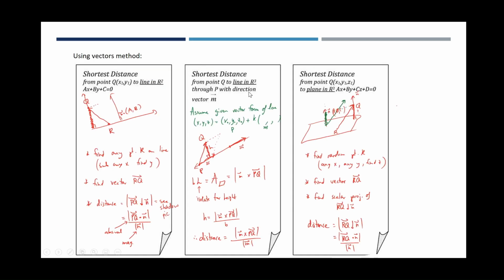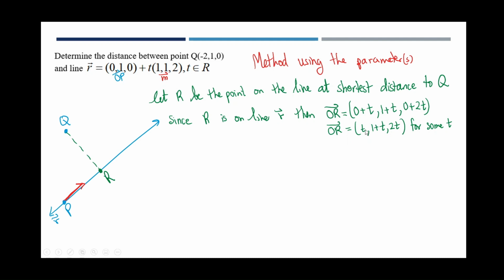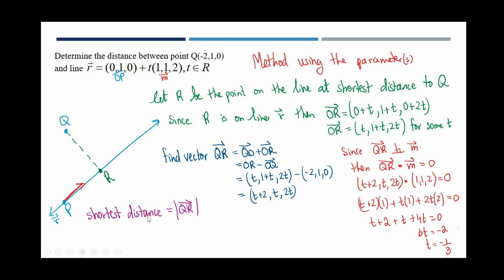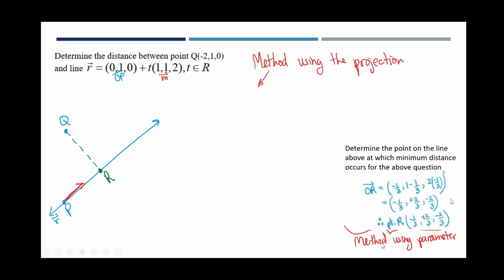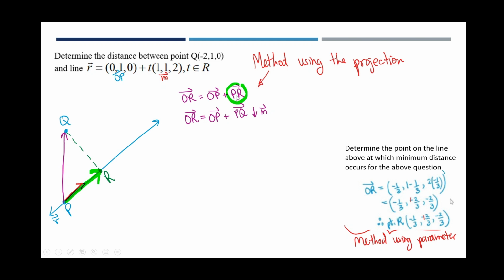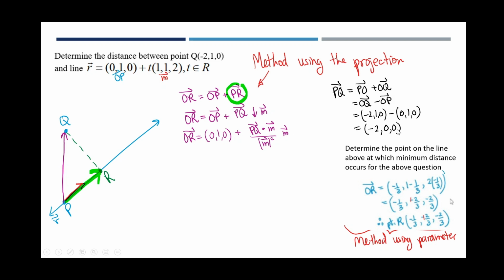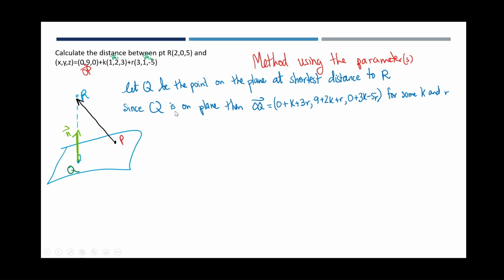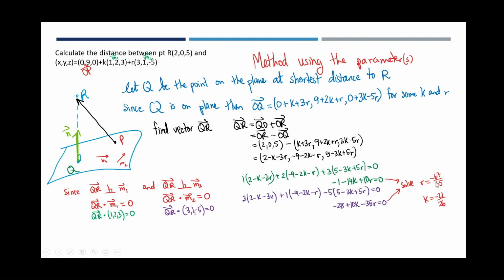fixed Lines & Planes - Point At Minimum Distance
Shortest Distance and finding the point at minimum distance